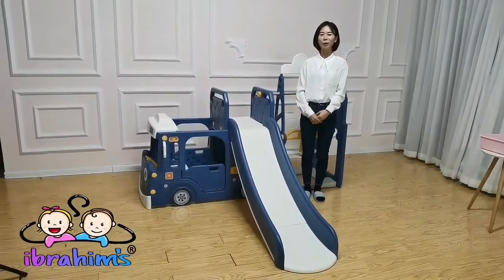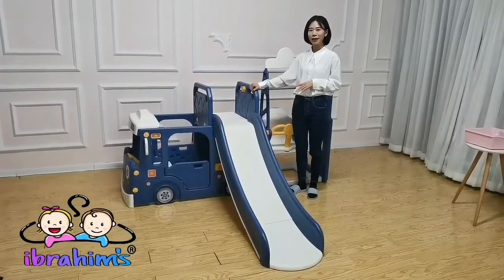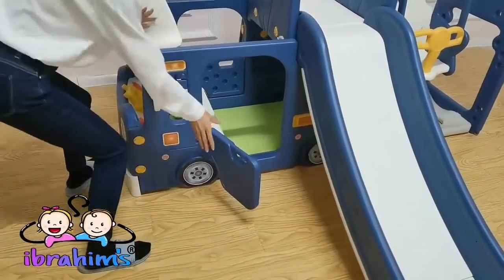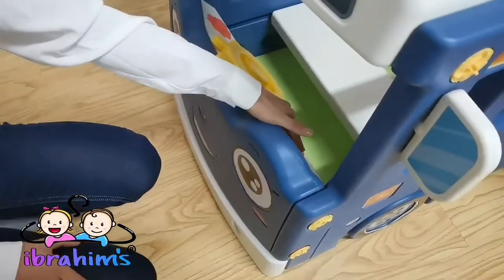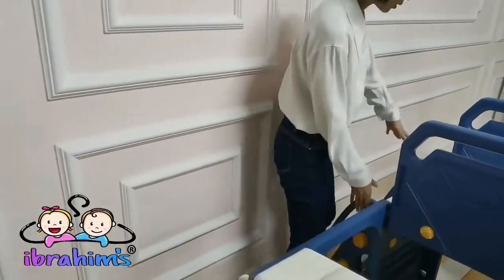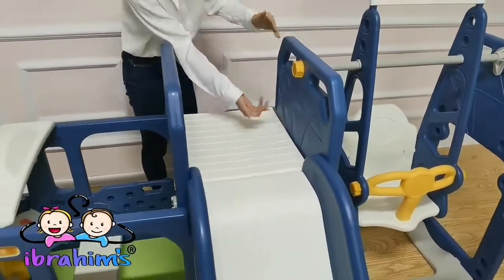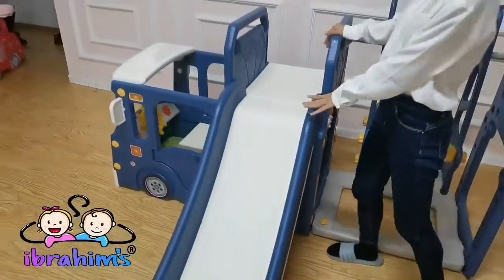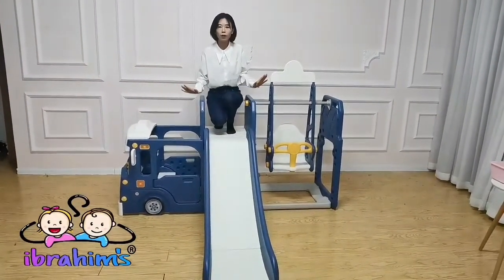Kids Bus Slide n Swing